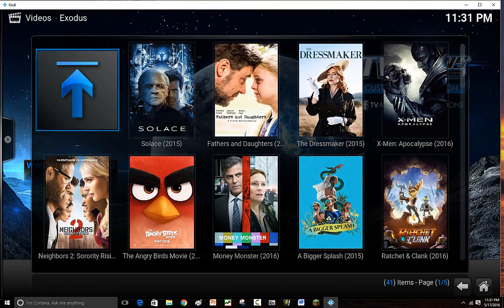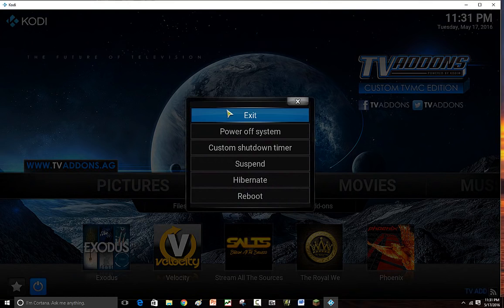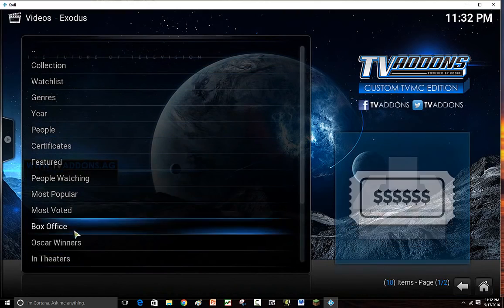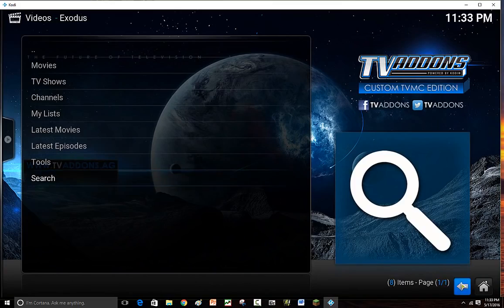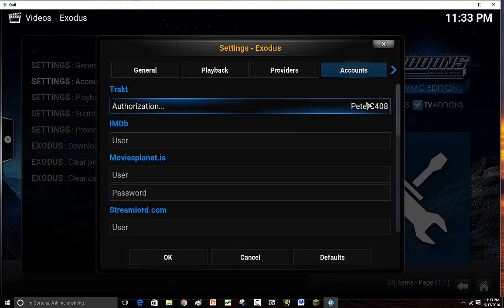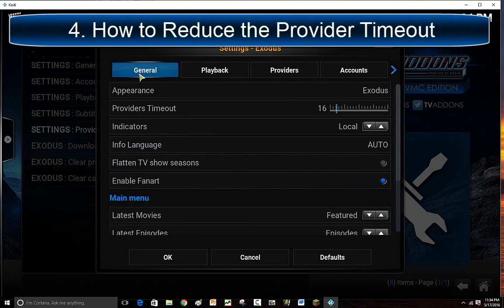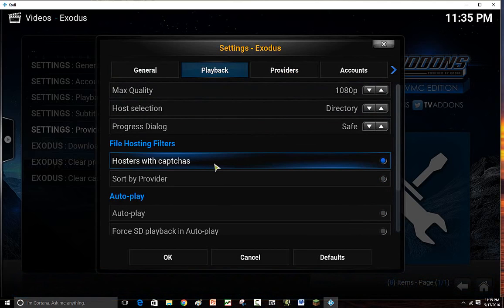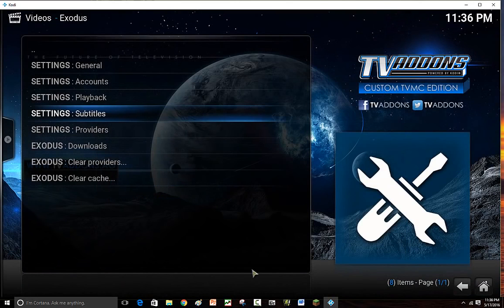6 Things You Didn't Know About Exodus 2017 by Peter Carcione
6 Things You Didn't Know About Exodus 2017 by Peter Carcione

6 Things You Didn't Know About Exodus:
A brief look at Exodus. In this video, I will show you how to:
1. Force an Update
2. Create Favorites
3. Remove Unknown Providers
4. Reduce the Timeout time
5. Remove Providers that require Capchas
6. Turn on Subtitles
How to turn on Subtitle in KODI